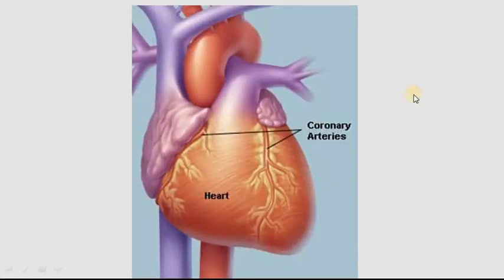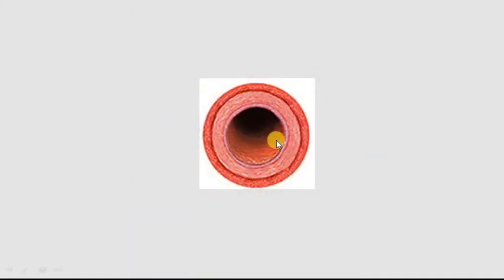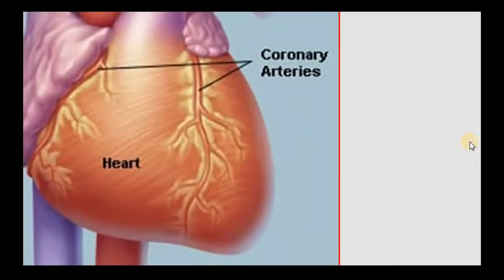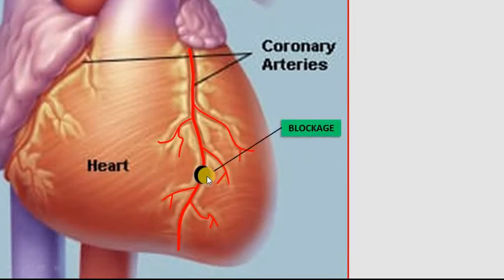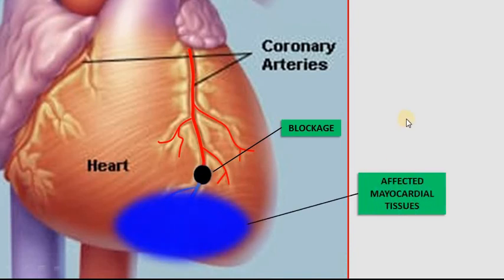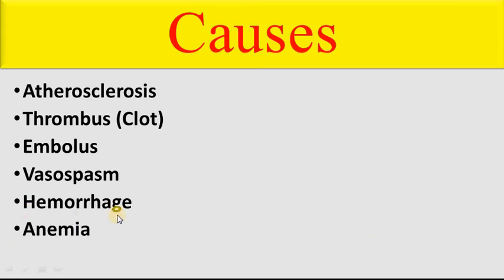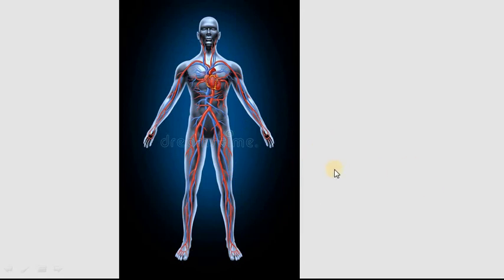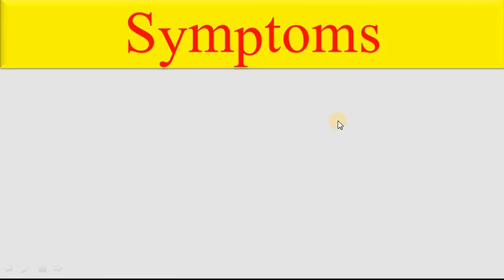Heart Attack Explained